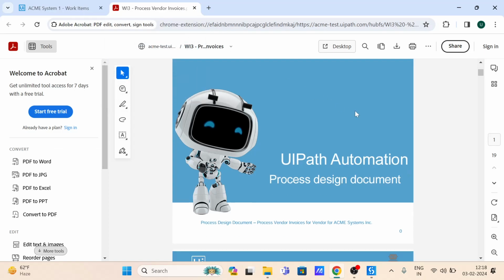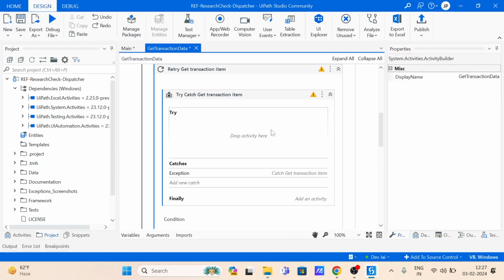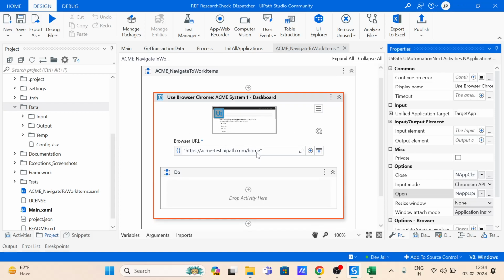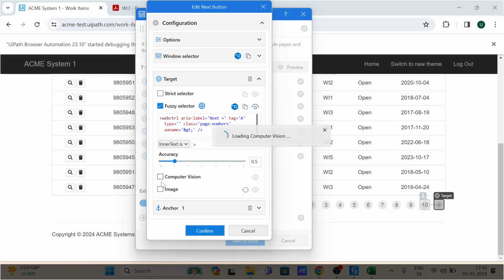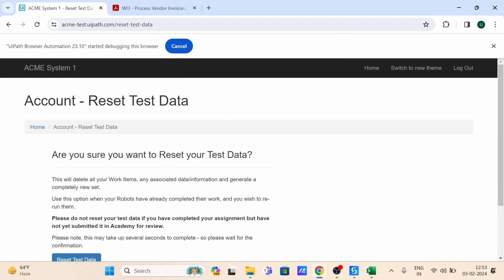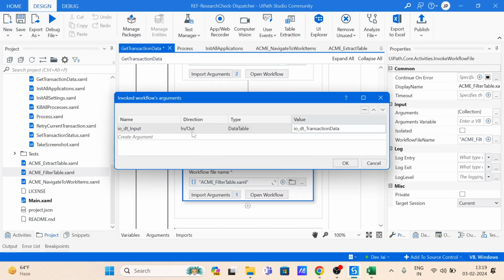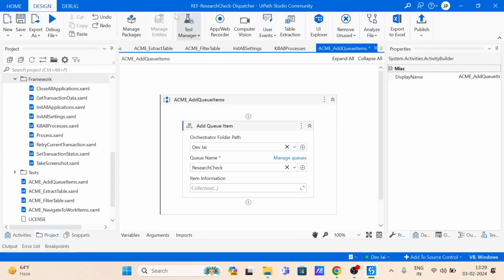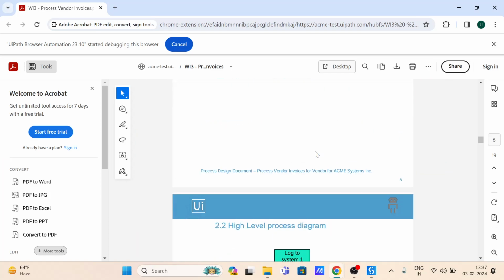Scary Long Project through ReFramework | Part -1 | Dispatcher | UiPath | RPA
Hi All, lets start a new Complex Project in UiPath using the ReFramework, this is the Dispatcher Part of it! Complete Understanding is Guaranteed!